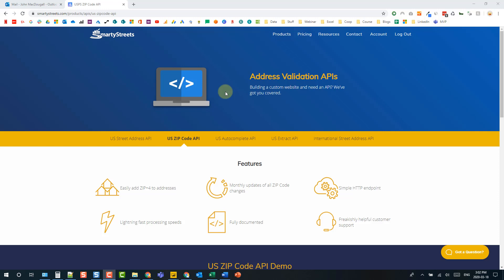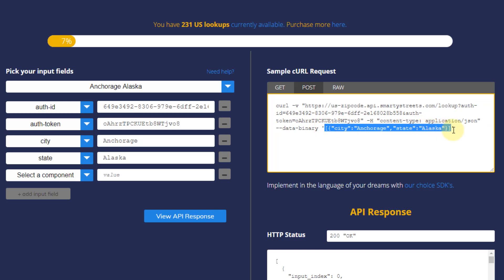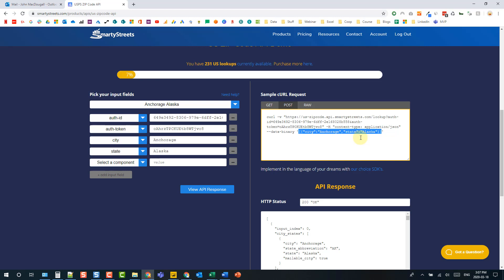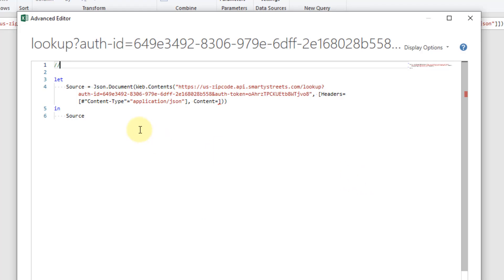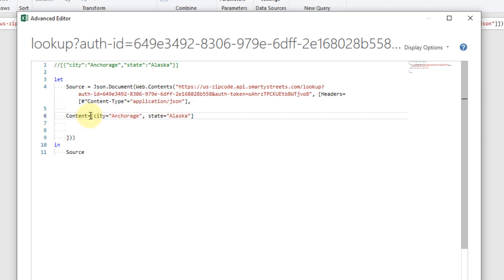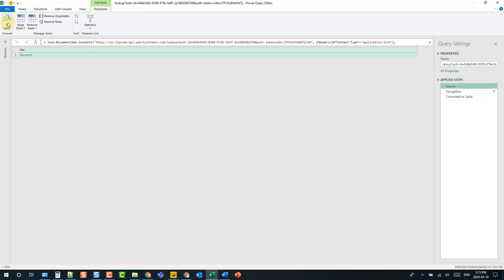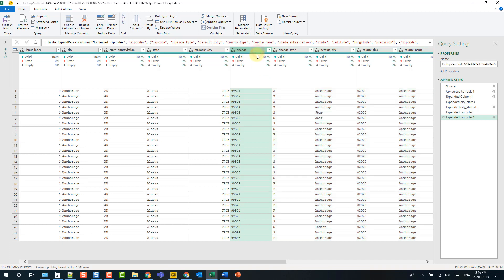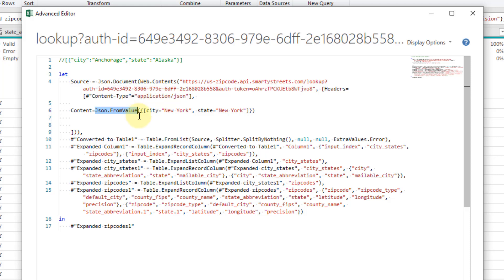Send API POST Requests in Excel with Power Query